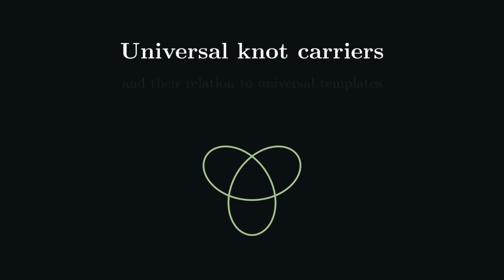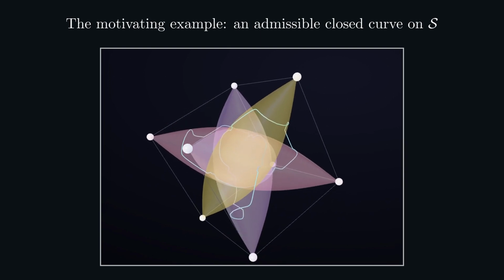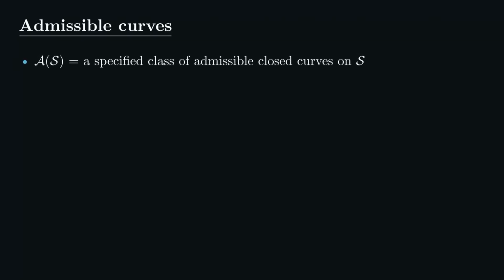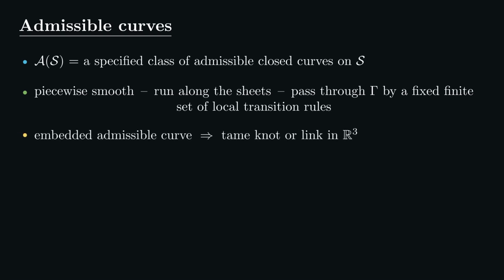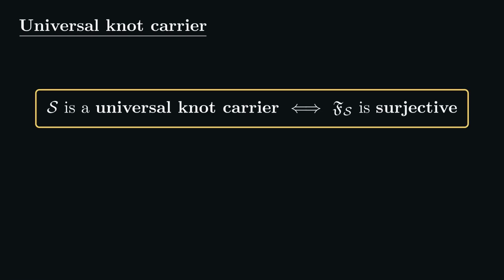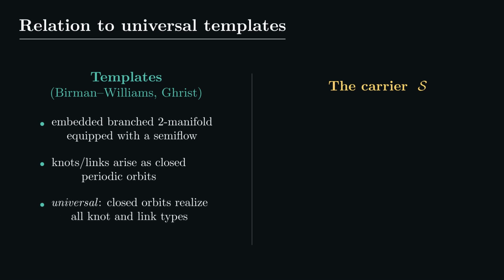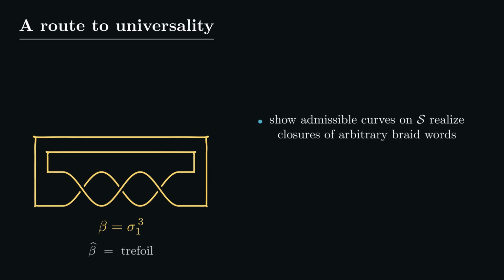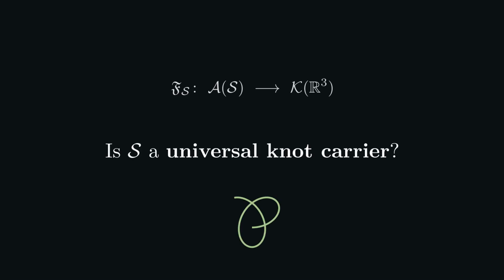This Object Might Contain EVERY Knot in the Universe